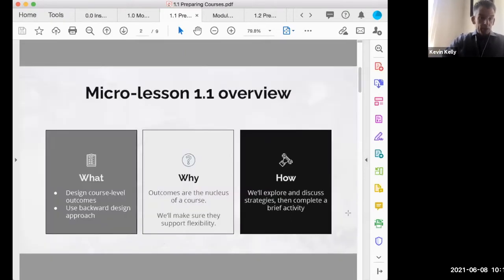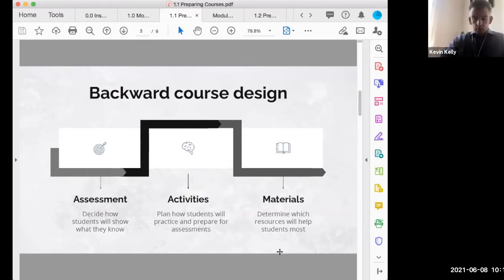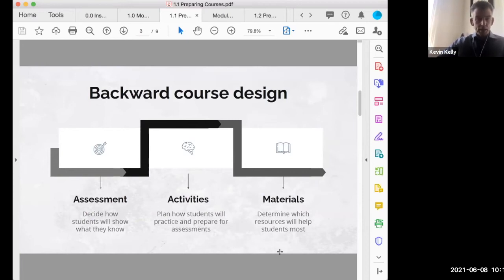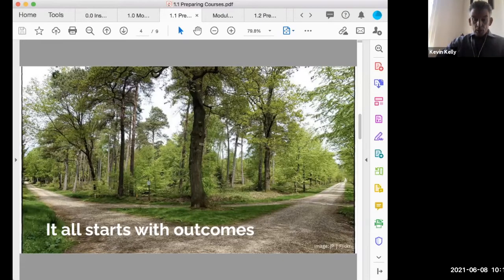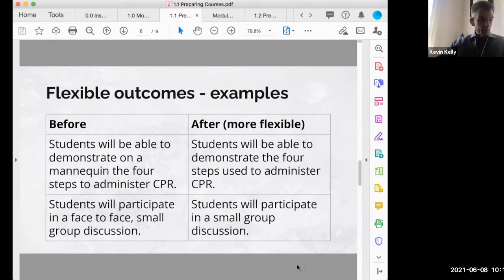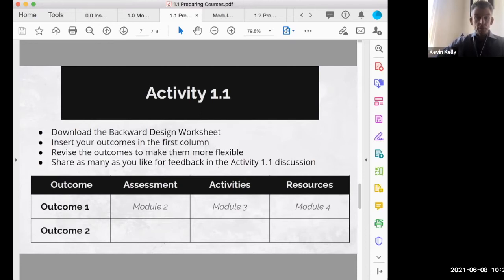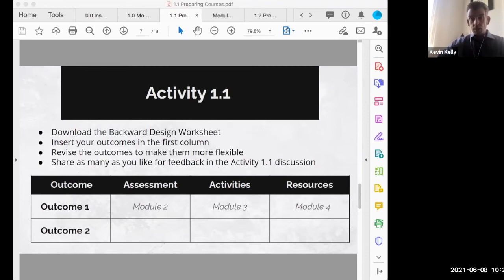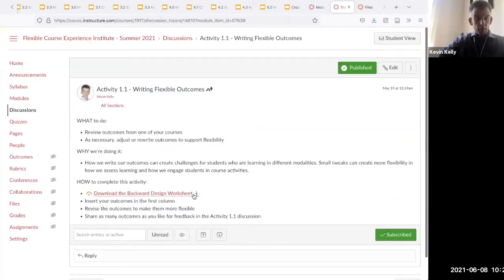Micro-Lesson 1.1: Preparing Courses for Flexibility